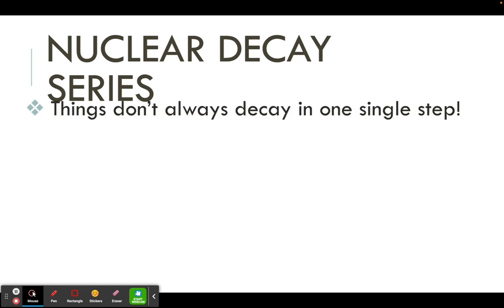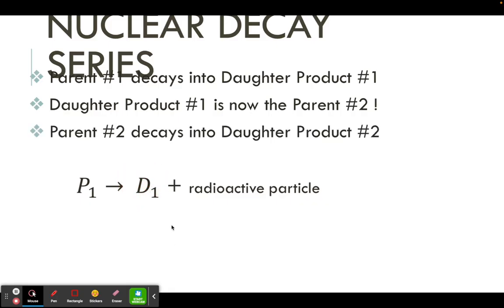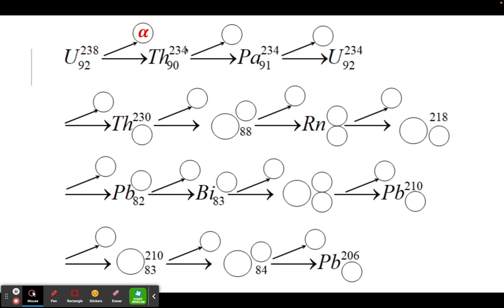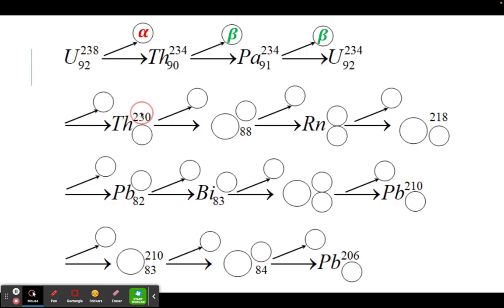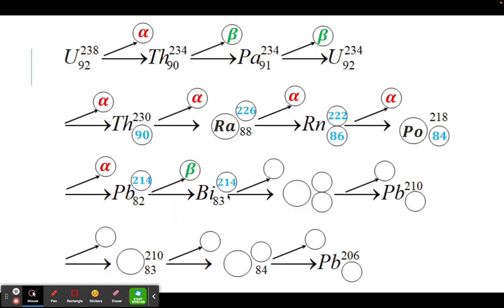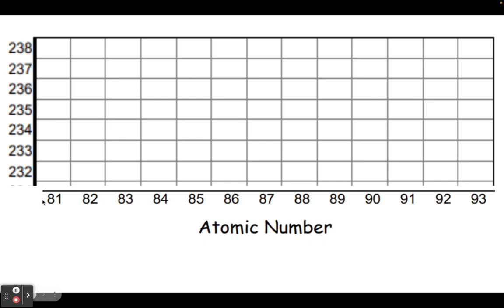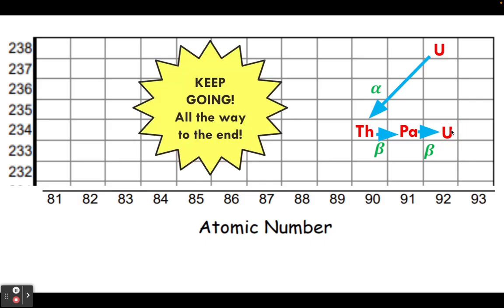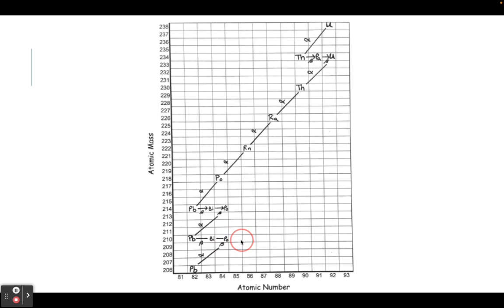Nuclear Decay Series